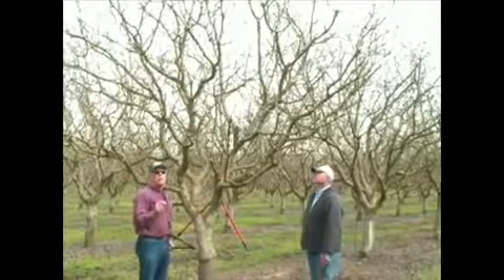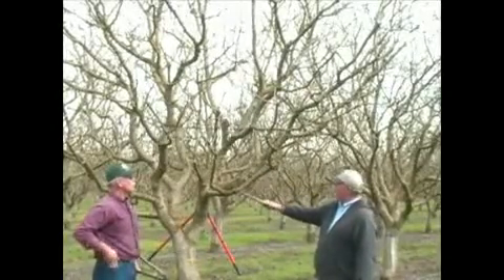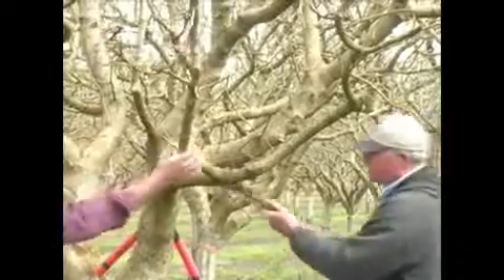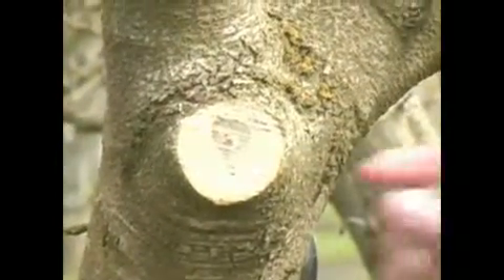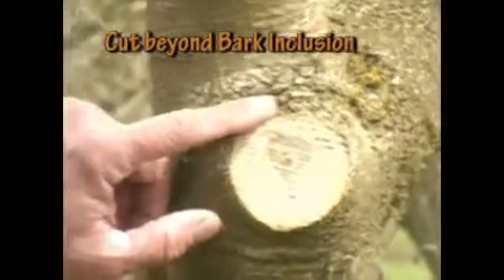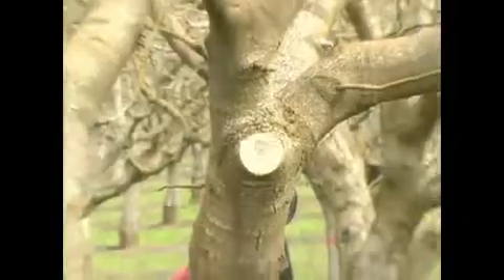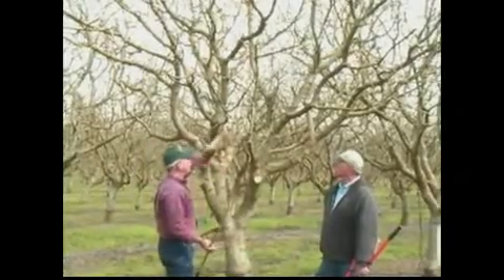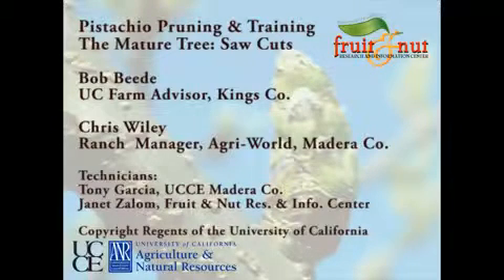5 Vid Pistachio Pruning Mature Tree 2 of 3 UCCE